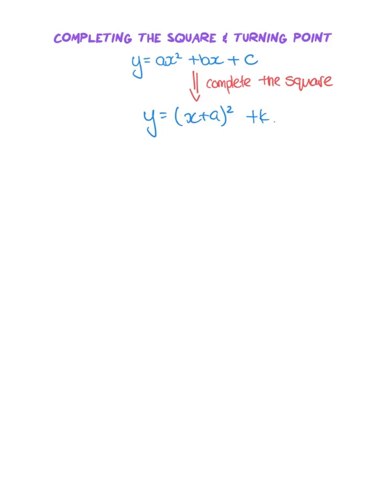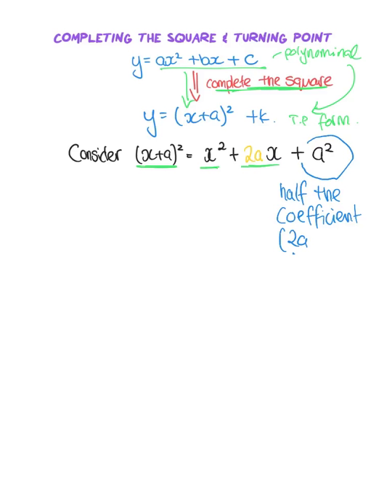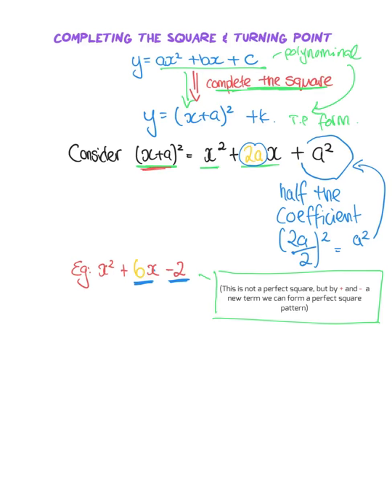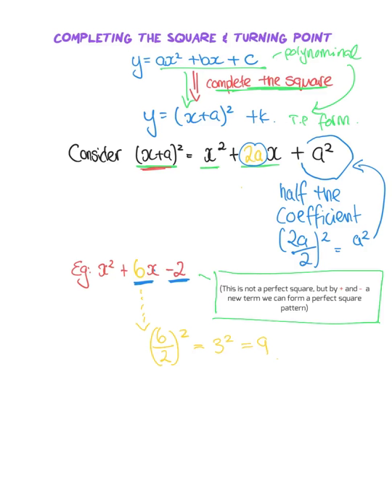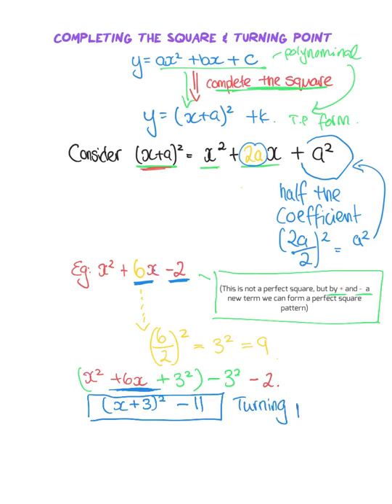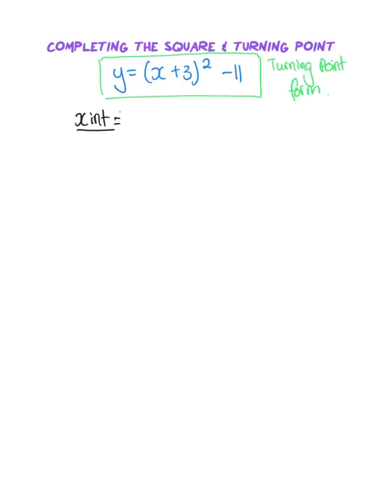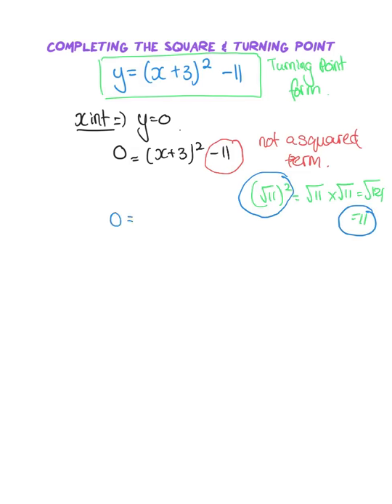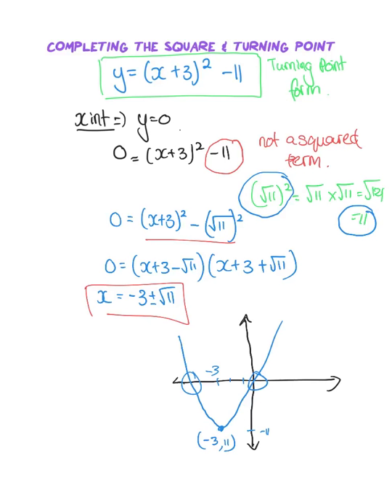Quadratics: Completing the Square